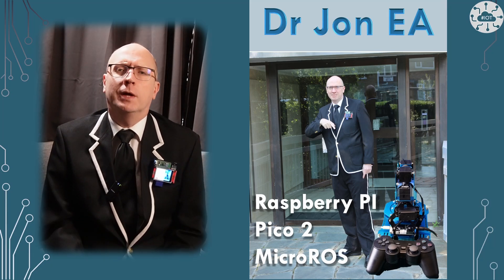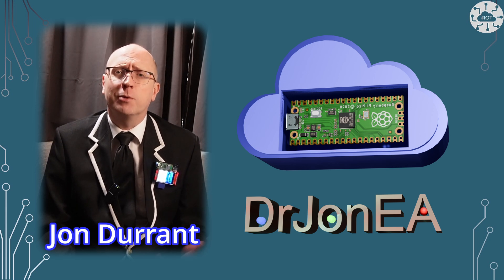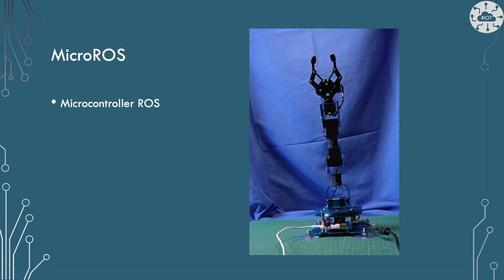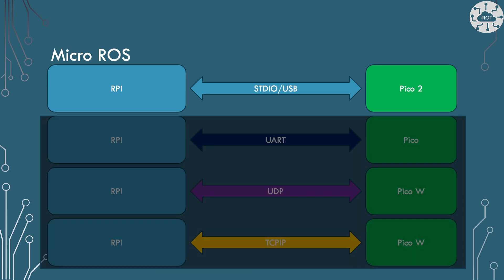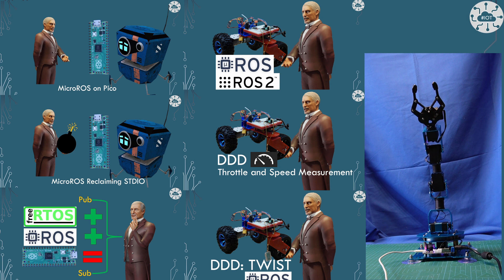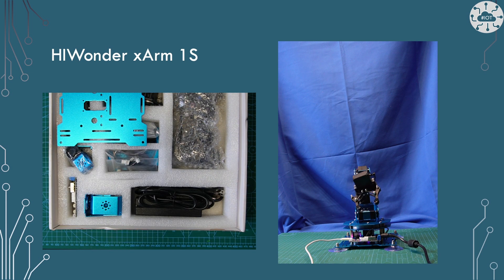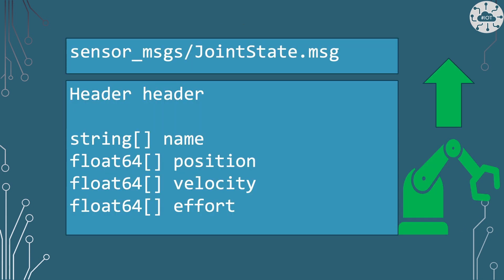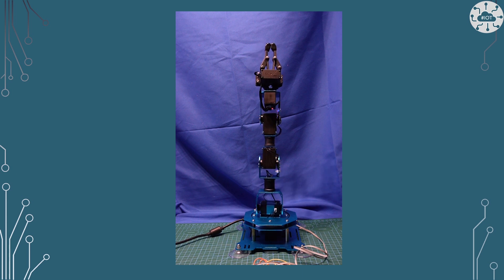Running MicroROS on Pico 2 | DrJonea.co.uk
I am running MicroROS on Pico 2 to control a HIWonder xArm 1S. This is an update on my previous Pico 1 projects doing just this. In this video, I move this forward to support the latest Pico 2 FreeRTOS kernel and MicroROS versions..

For more on FreeRTOS Kernel check out my course on Udemy

WolfSSL has many other useful security libraries with commercial support available.

⏰Timestamps
00:00 Introduction
01:17 MicroROS Recap
03:30 WolfSSL Video Sponsor
04:04 xArm 1S with MicroROS
05:26 Project and Demo
06:04 Summary

Video Title: Running FreeRTOS Kernel on RP2350 and Pico 2